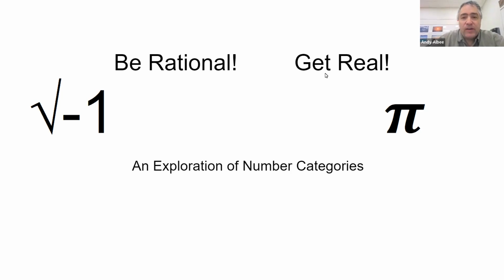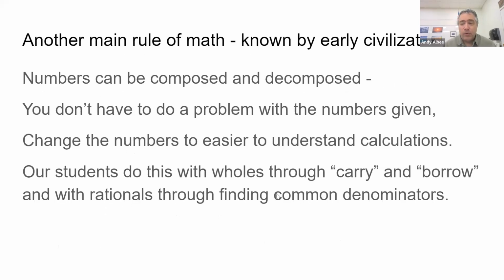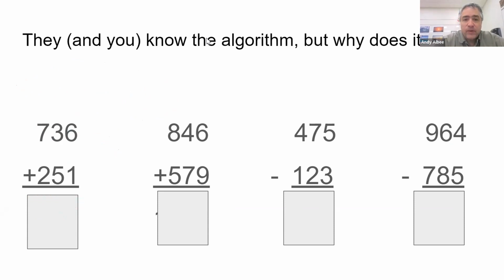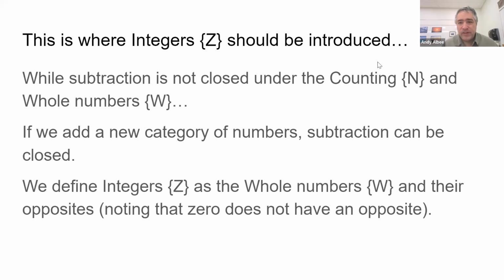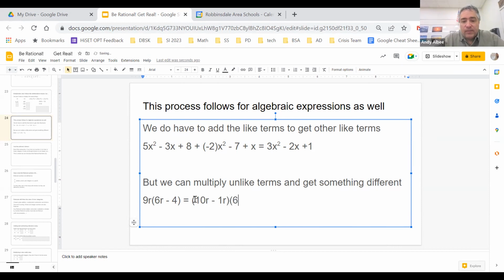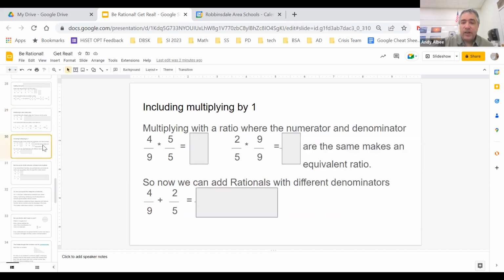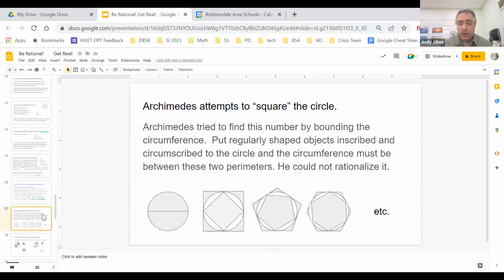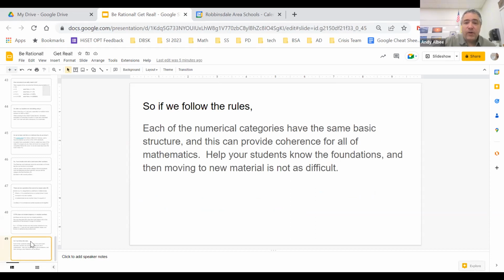Be Rational! Get Real! An Exploration of Number Categories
ATLAS

In this webinar, we will be investigating what makes a number fit into a particular category (Counting, Whole, Integer, Rational, Irrational, Real – We will not be covering Imaginary or Complex). The focus will be on the common characteristics of numbers in different categories, including the reason for rules that we have for operations with integers and how we know that irrational numbers are irrational.  We will see a few ways that ℼ was estimated and will talk about how accurate we really need to be with ℼ.  Let’s play on ℼ day!

CCRS Connection: Students are asked to work with formulas involving ℼ in levels D and E. Deepening our own understanding of numbers – and specifically ℼ – will only enhance our teaching as we help students prepare for HSE diplomas. PLUS students all the way from level A to level E need an understanding of number categories!